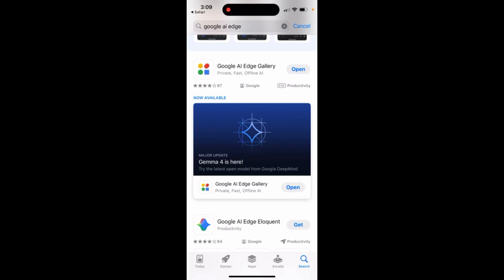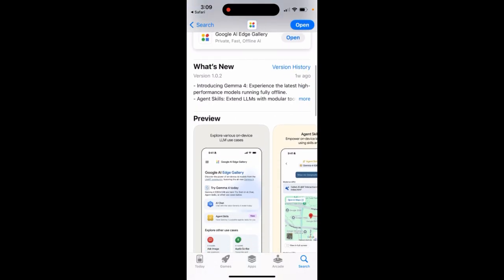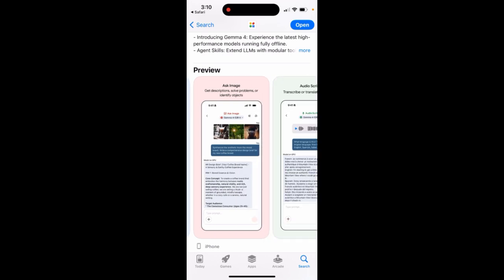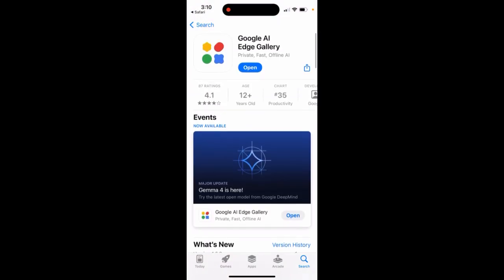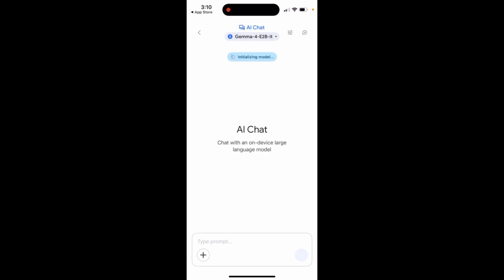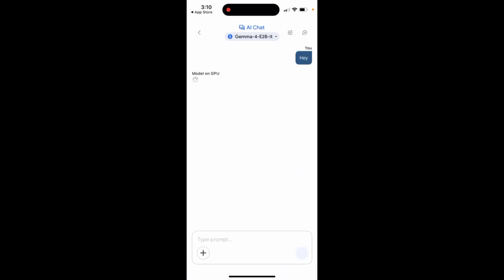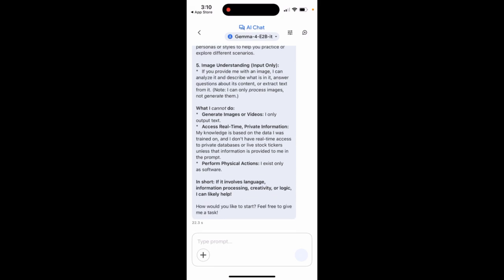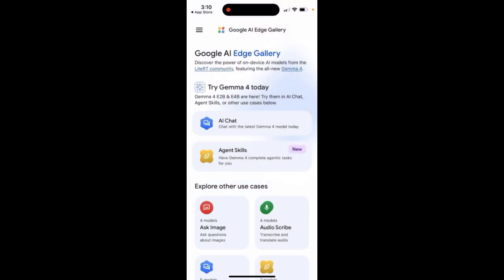GOOGLE AI EDGE APP - HOW TO USE